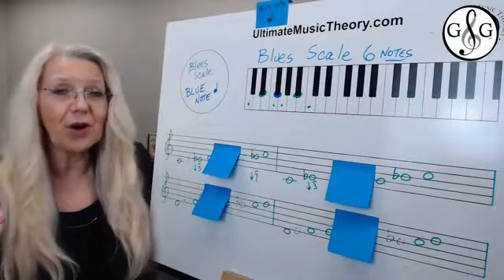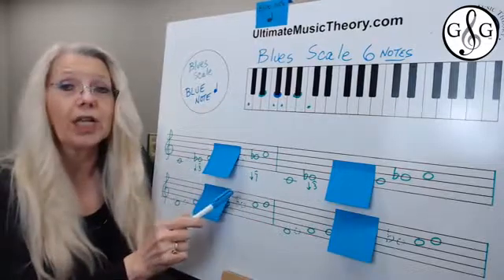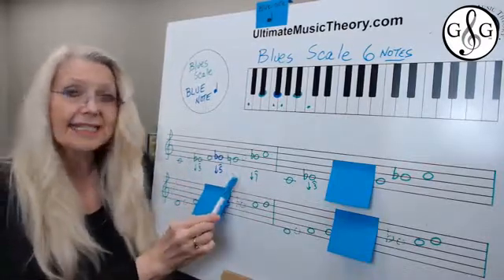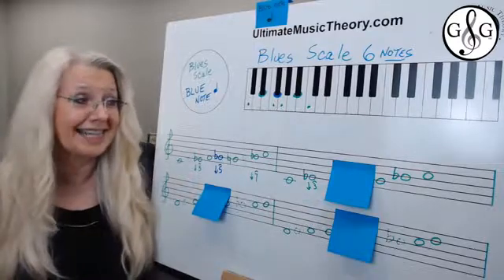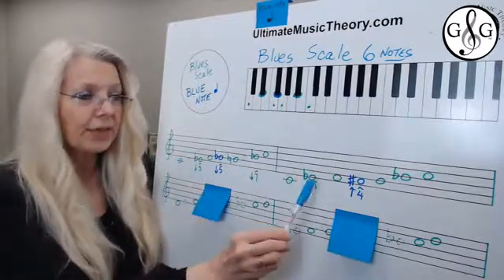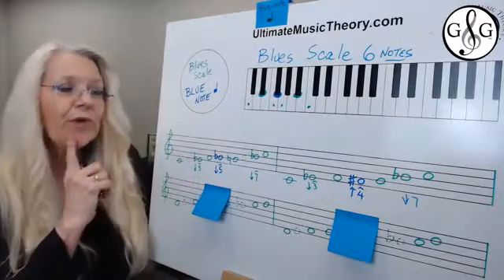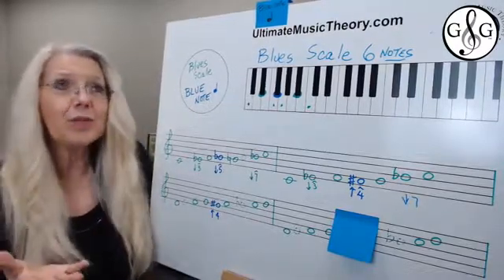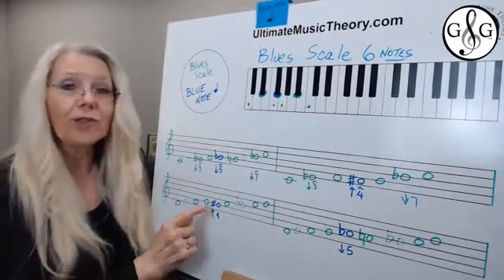What is a Blues Scale? TeachMusicTheory.com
What is a Blues Scale? How is it formed and what is a “blue note”? TeachMusicTheory.com

What does the blue note do to create the Blues Scale? Learn the step-by-step system to easily write and play a Blues Scale – AND discover the mysterious “Blue Note”.

How is the Blues scale formed? Is it based on a Major scale, minor scale (natural, harmonic or melodic), pentatonic scale (Major or minor), so many questions?